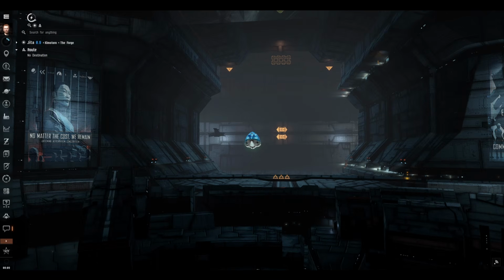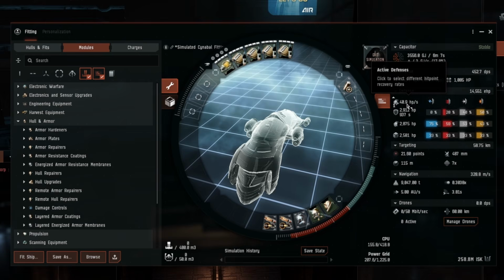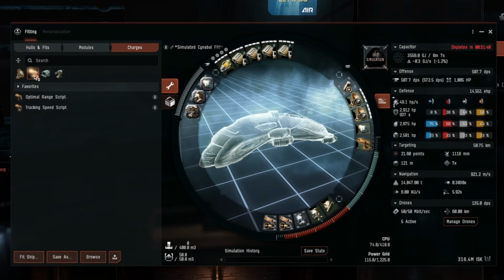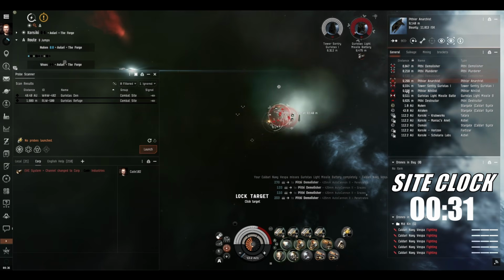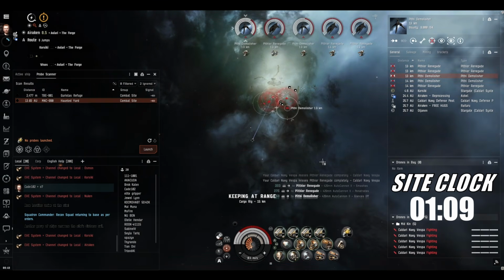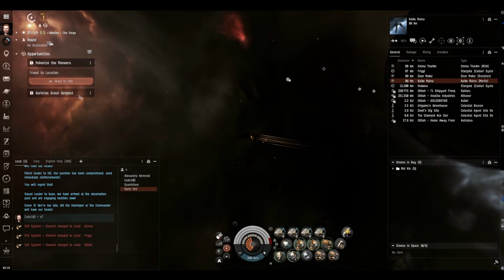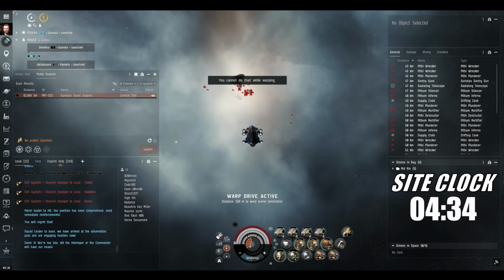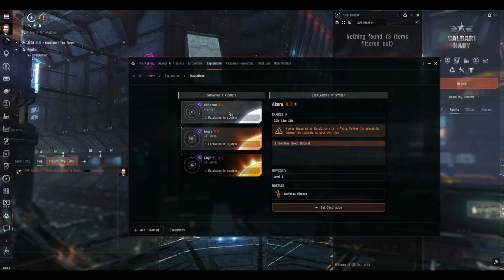EVE Online: Fitting Guide - Cynabal Combat Explorer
In this episode, we build and test a Cynabal specifically to run combat anomalies in highsec. Focussing on targeting speed, damage application, and warp speed, how well will it perform?
Join me as we theory craft and test some faction and pirate cruiser fits for farming combat anomalies!
How fast can we run anomalies and how well can we run escalations and other combat sites?

THE FIT

[Cynabal, highsec combat explorer]

Gyrostabilizer II
Gyrostabilizer II

Alumel-Wired Enduring Sensor Booster
10MN Afterburner II
F-12 Enduring Tracking Computer

425mm AutoCannon II
425mm AutoCannon II
425mm AutoCannon II
425mm AutoCannon II

Medium Projectile Metastasis Adjuster II
Medium Auxiliary Nano Pump II
Medium Hyperspatial Velocity Optimizer I

Caldari Navy Vespa x5
Republic Fleet Phased Plasma M x10000

THE CHAPTERS:
00:00 Intro
00:26 Cynabal Overview
02:26 Making the fit
11:48 Ship reveal
12:17 Farming anomalies
21:36 Haunted Yard
26:18 Pulverise the Pioneers
27:49 Guristas Scout Outpost
36:16 Review & Outro